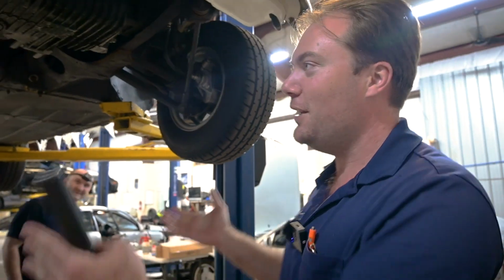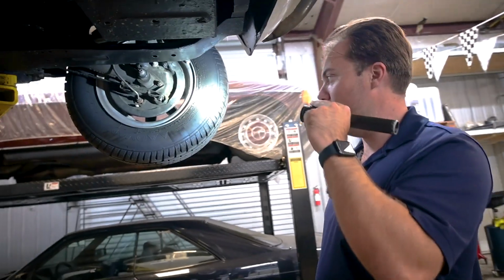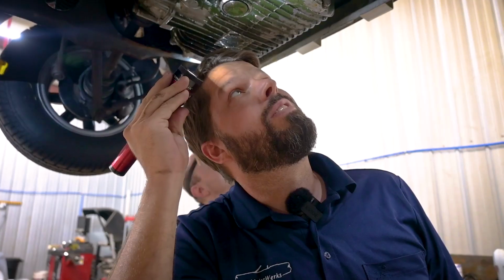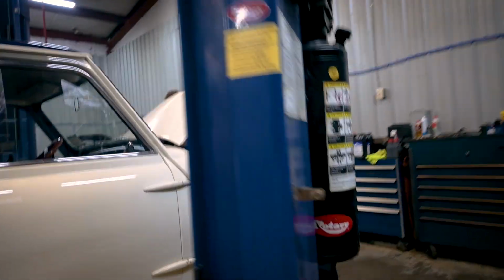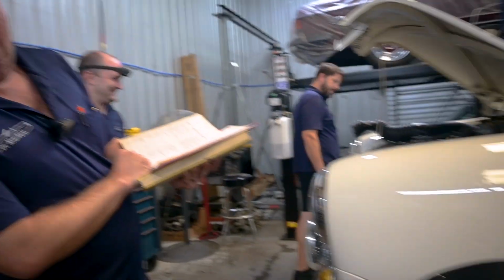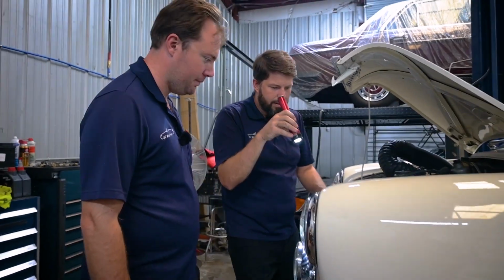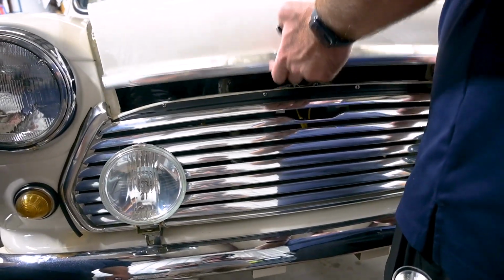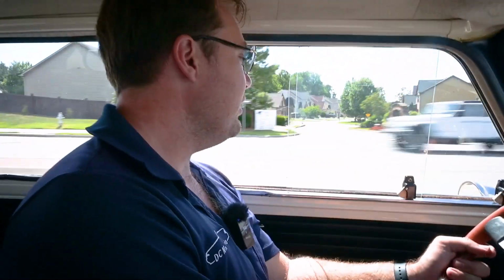Does It Really Take THREE Tech’s To Fix A 1965 Mini Cooper?!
Alpharetta's Enthusiast Mercedes-Benz and Exotic Auto Shop